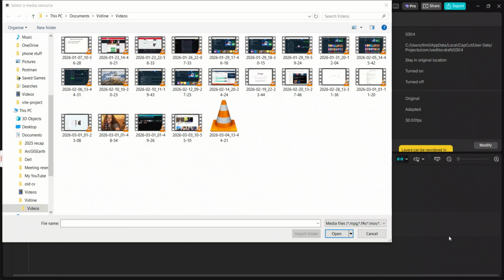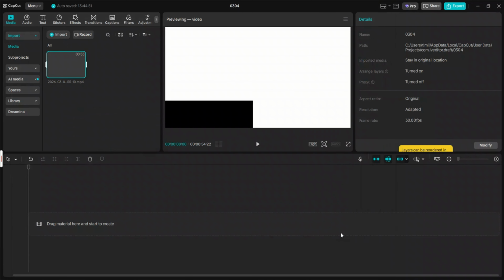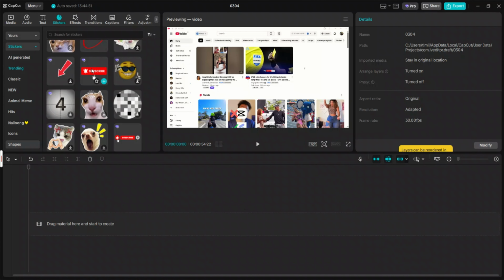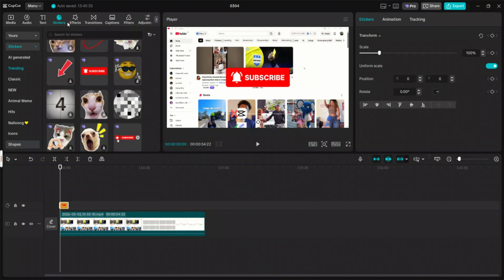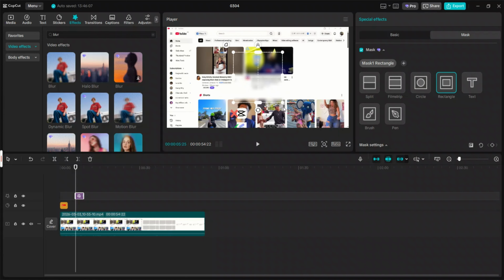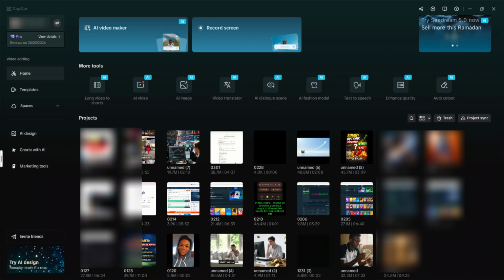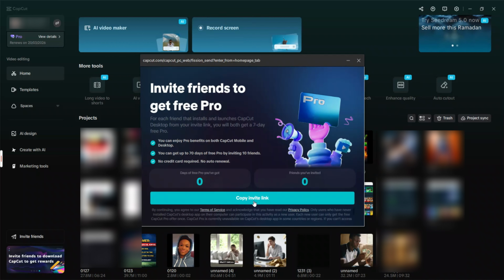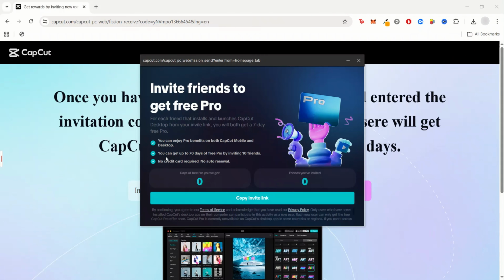CapCut Pro FREE for 70 Days? (Here’s How…)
Want to use CapCut Pro without paying immediately? 👀
In this video, I’ll show you how to use CapCut Pro FREE for 70 days step-by-step.

I’ll walk you through:

How to unlock CapCut Pro features

How the 70-day free access works

What to watch out for

How to export without stress

No complicated steps. Straight to the point.